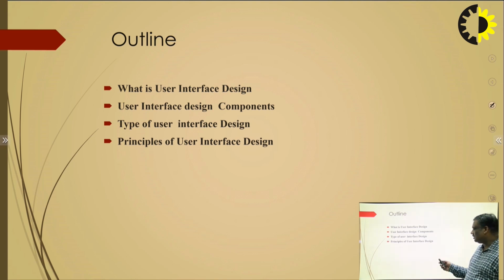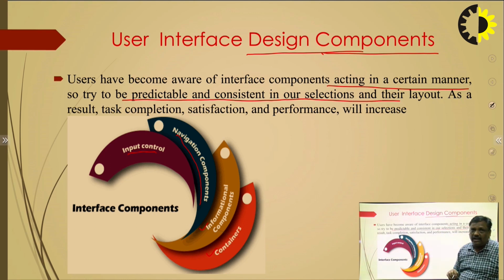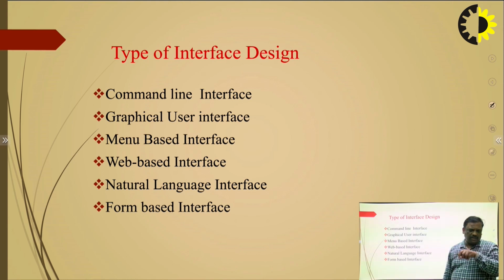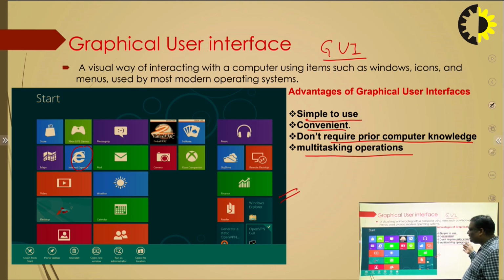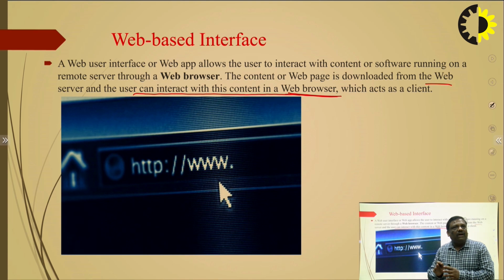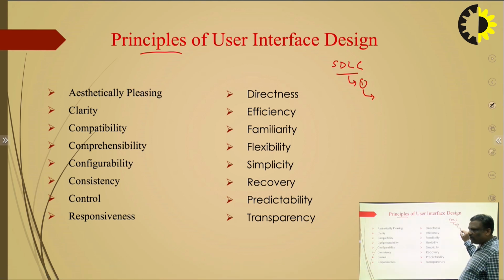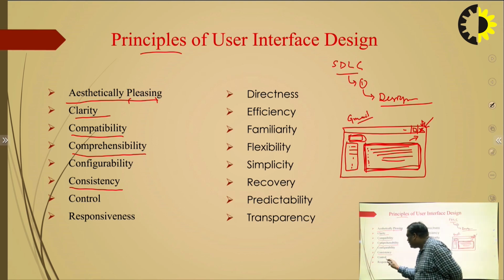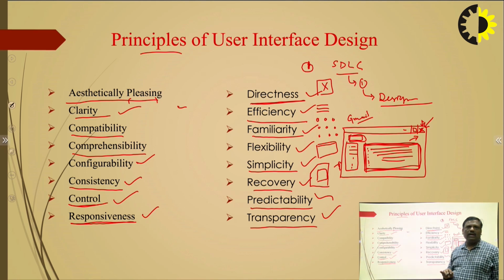''User Interface design'' Human Computer Interface Lecture 02 By Mr Amit Kumar, AKGEC